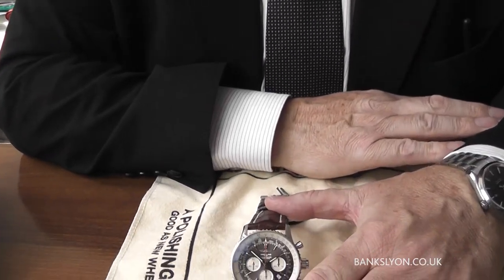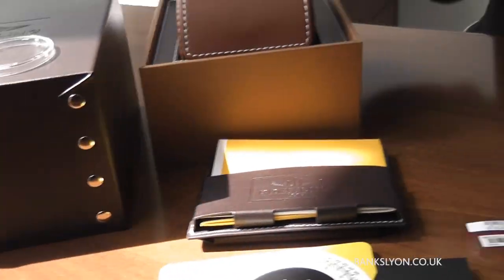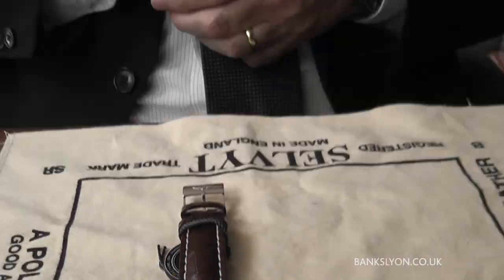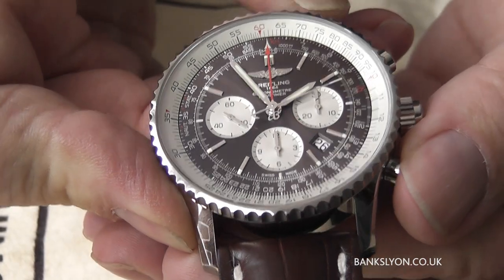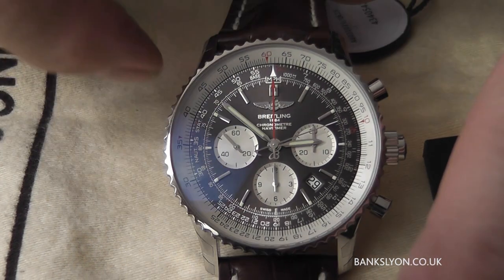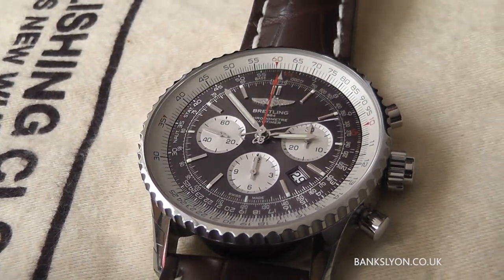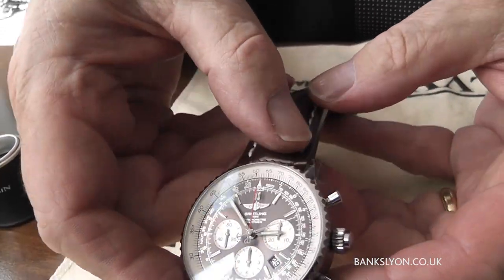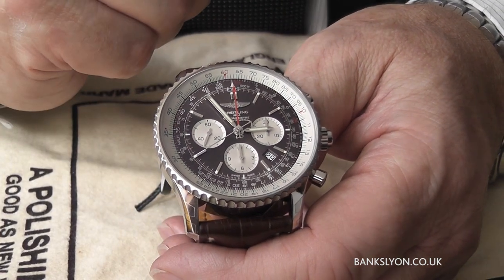Bob's Blog: Breitling Navitimer Rattrapante 45mm Watch - AB031021